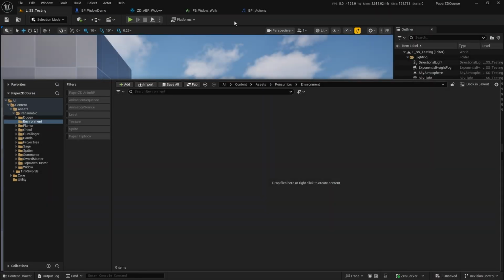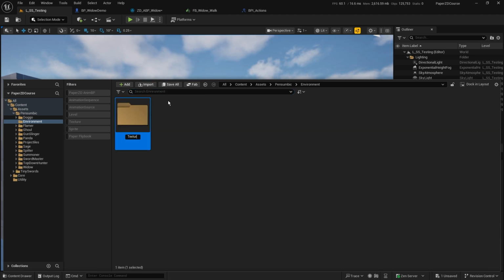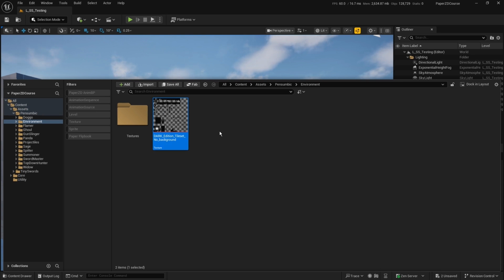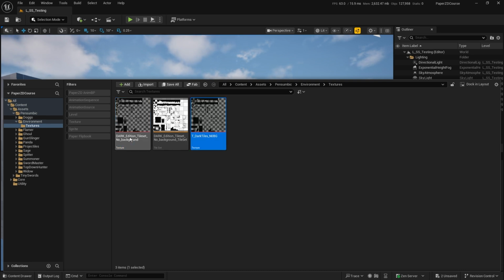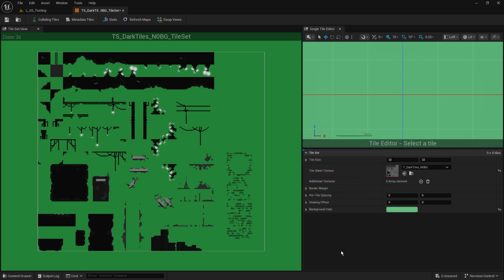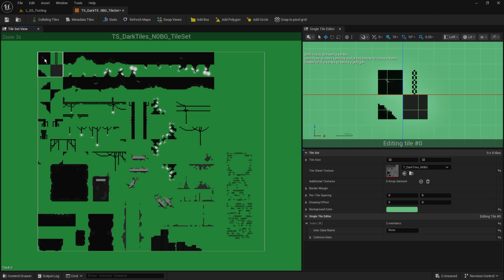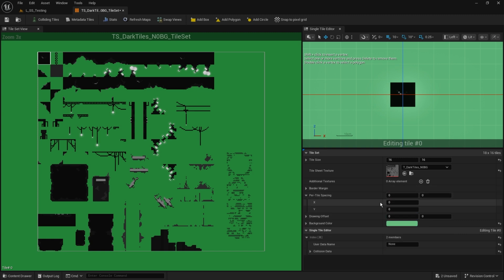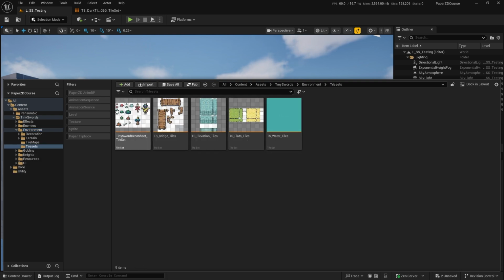Unreal Engine 5 Tutorial - Paper 2D and ZD - 35. Creating a Paper 2D Tileset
In this tutorial we introduce the concept of Tilesets and how to bring in Texture assets that can be used to create tiled grids for making 2D game levels. We will explore the core parameters for defining the size of tiles and some additional checks needed dependent on how the art assets have been produced.